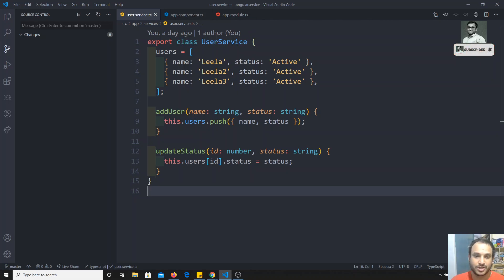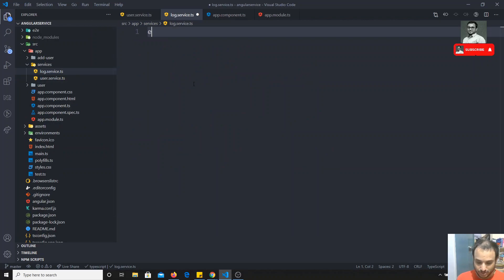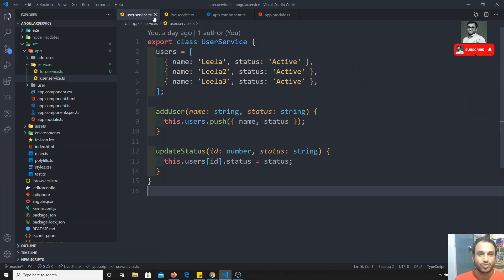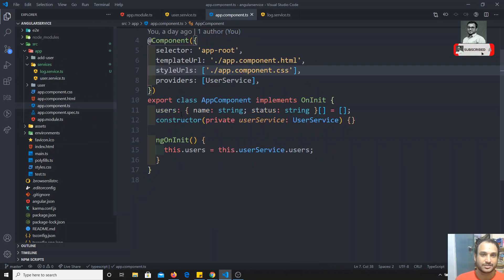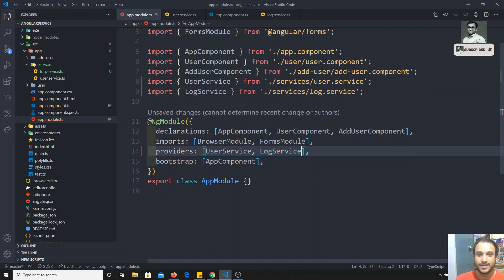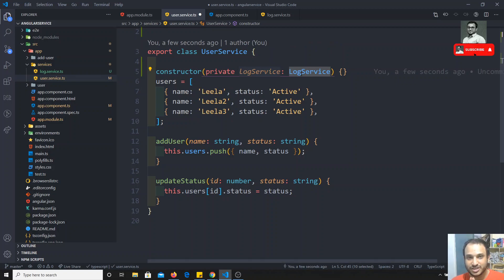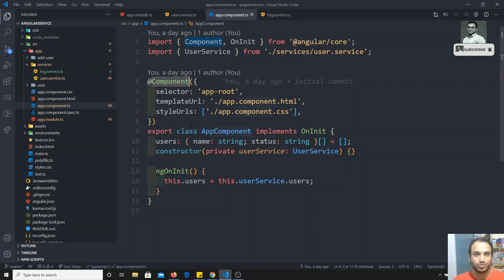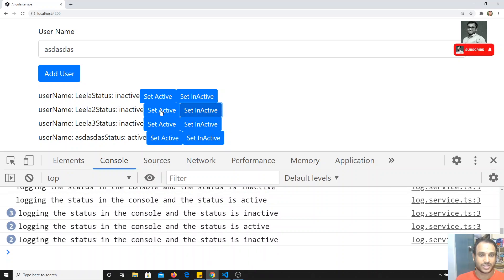44. Injecting Services into another Services. Usage of @Injectable decorator in the angular.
Hi Friends
In this video, we will see how to inject services into the other services in angular. Usage of @injectable() decorator in the services.